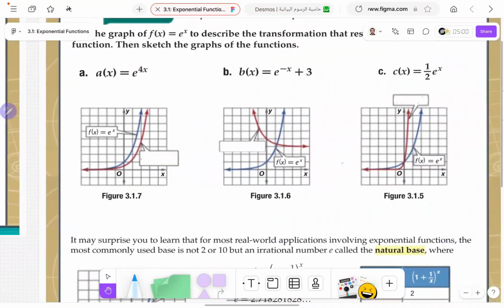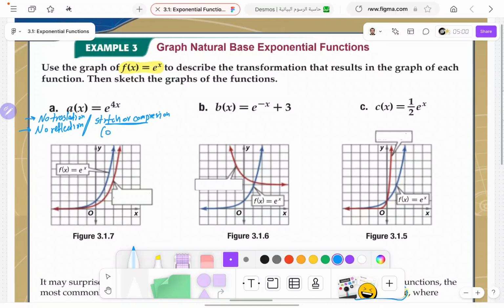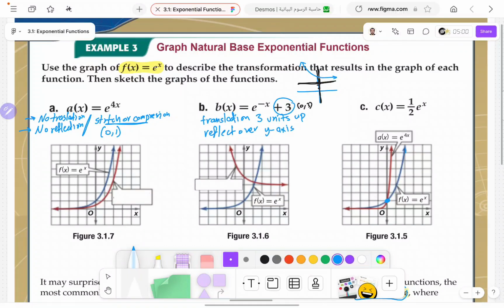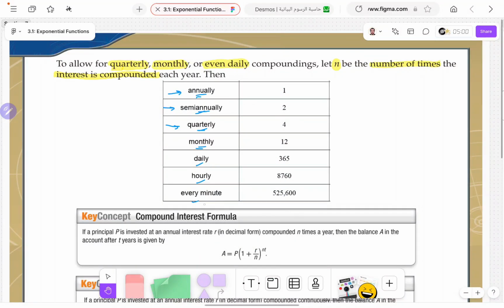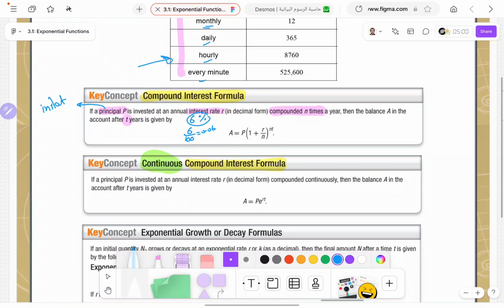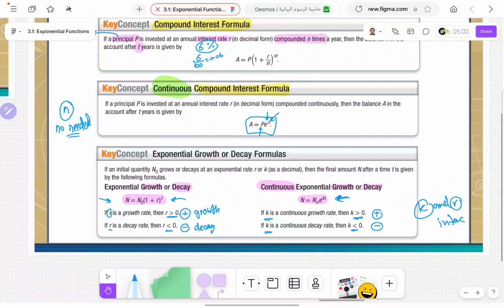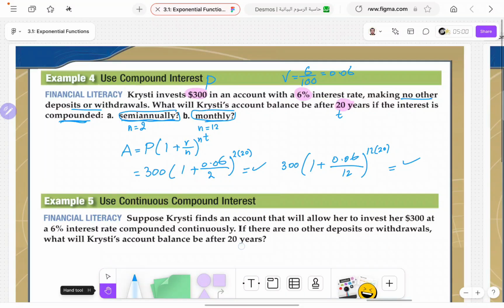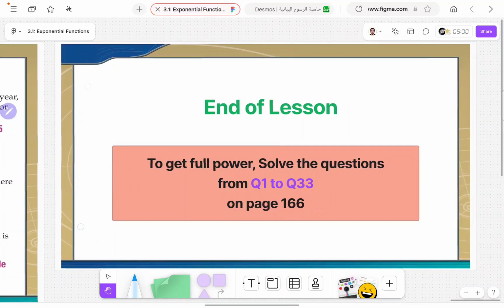Pre Calculus - 3.1: Exponential Functions (P2)